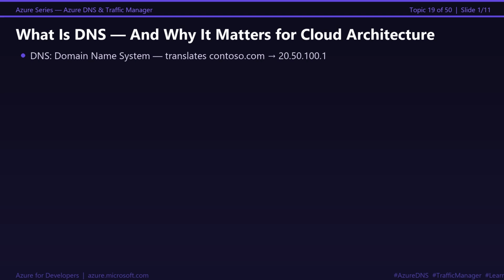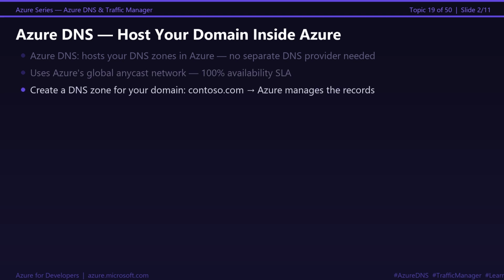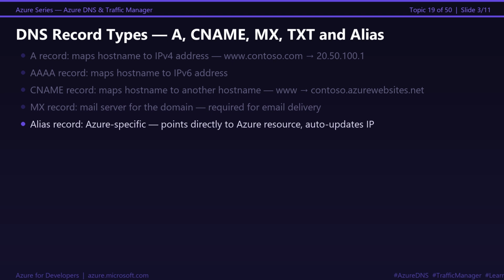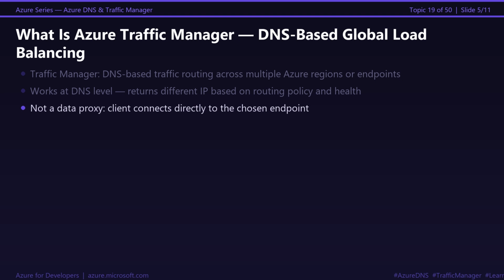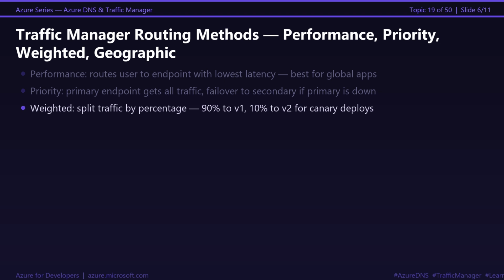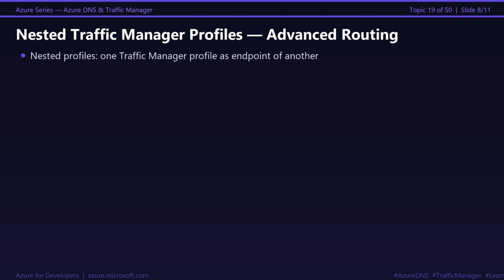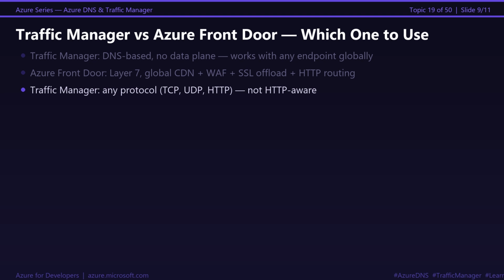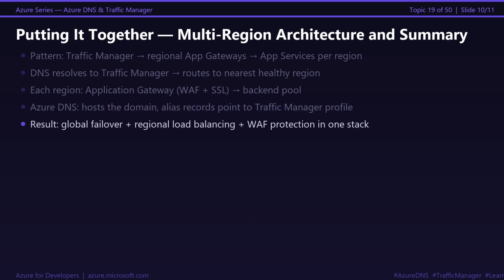Azure DNS & Traffic Manager — Global Routing and DNS Hosting Explained | Complete Guide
DNS translates domain names to IP addresses. Azure DNS hosts your domains inside Azure with 100% SLA. Traffic Manager sits on top of DNS and routes users to the right region — based on performance, geography, or failover rules.

What you'll learn:
- What DNS is and how it resolves names to IPs
- Azure DNS — hosting your domain in Azure
- DNS zones, A records, CNAME, alias records
- Azure DNS Private Zones — internal name resolution in VNets
- What Azure Traffic Manager is and how it works
- Traffic Manager routing methods: Performance, Priority, Weighted, Geographic
- Endpoint types: Azure, External, Nested profiles
- Health monitoring and automatic failover
- Traffic Manager vs Azure Front Door — when to use which
- Real-world multi-region architecture with Traffic Manager